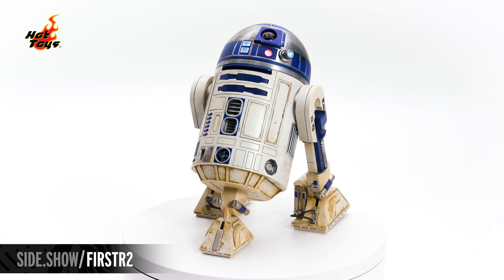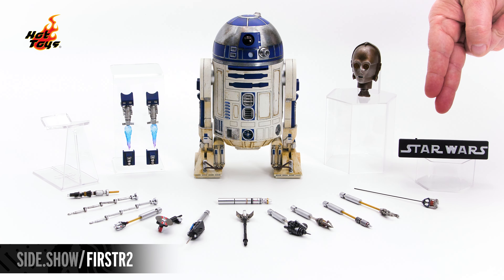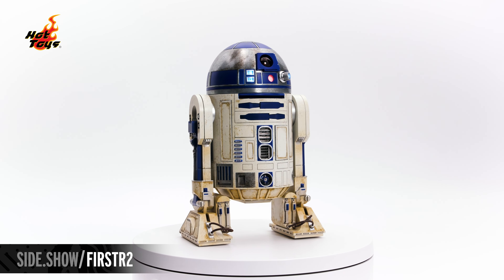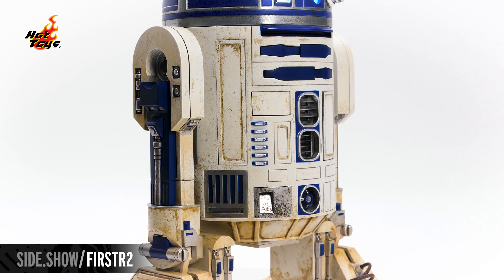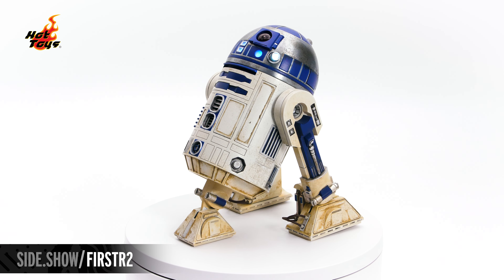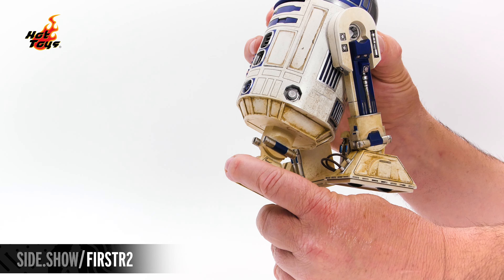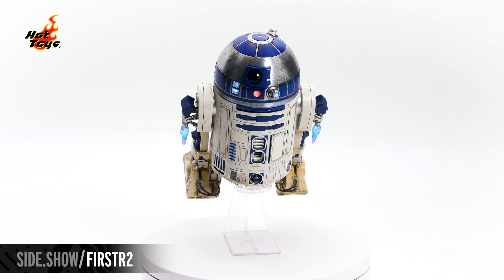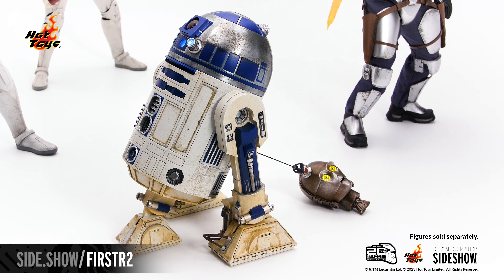Hot Toys R2-D2 Star Wars Attack of the Clones Figure Unboxing | First Look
Sideshow Collectibles and Hot Toys present the Hot Toys R2-D2 Star Wars Attack of the Clones Figure Unboxing. Here is the FIRST LOOK at the unboxing and review experience for all R2-D2 and Star Wars Attack of the Clones fans!

Celebrating the 20th anniversary of Star Wars: Attack of the Clones, Sideshow and Hot Toys is pleased to officially introduce a series of Star Wars collectibles based on this landmark film for fans!

The R2-D2 Sixth Scale Collectible Figure is skillfully crafted with a diecast metal dome, a highly detailed mechanical construction body with openable panels and a retractable middle leg, weathered paint application, an array of accessories including a pair of rocket thrusters, a tether cable for recreating the scene when R2-D2 fixes C-3PO, a collection of attachable mechanical arms and tools, as well as a specially designed commemorative packaging.

Don’t miss the opportunity to pair R2-D2 with the C-3PO sixth scale figure in your Star Wars collection today!

Timestamps
0:00 - Packaging/Contents
0:52 - Figure Sculpt
2:03 - Articulation
2:40 - Accessories
3:12 - Poses